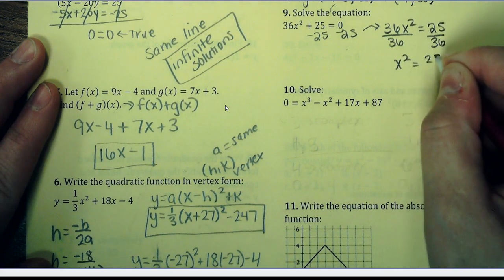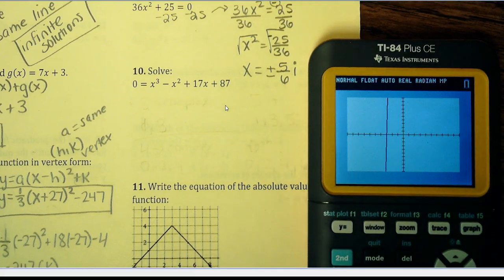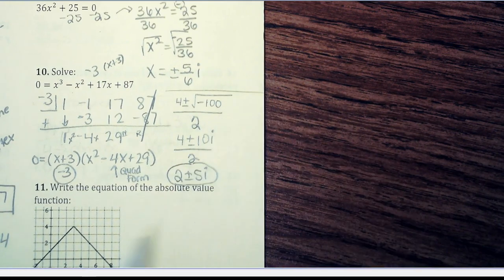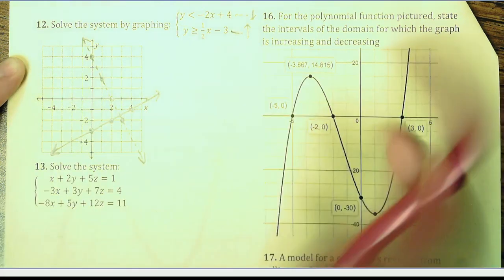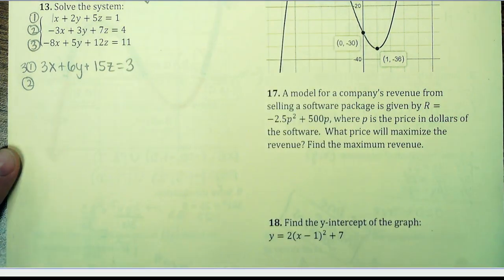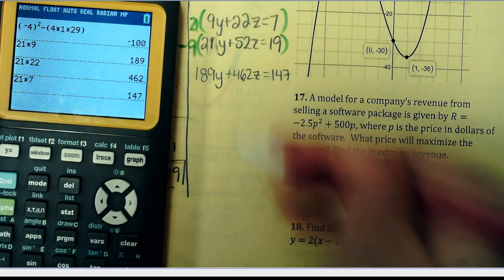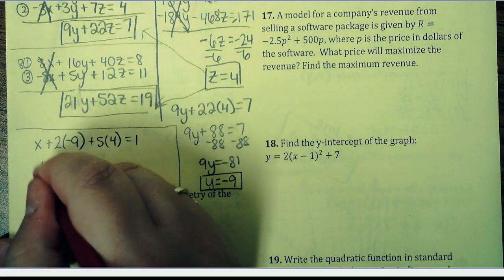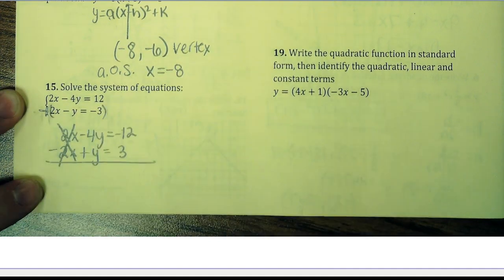A2 A SER Packet #9-15